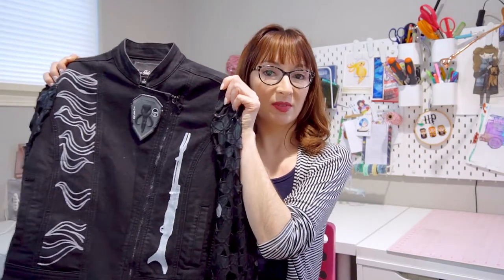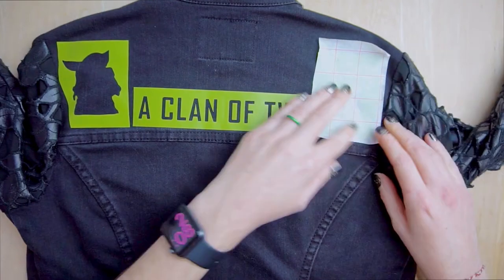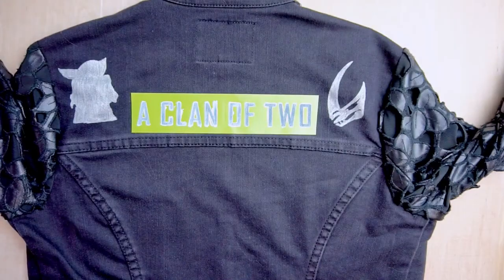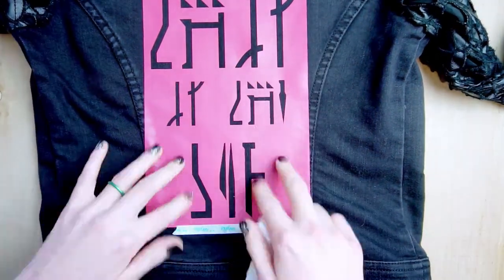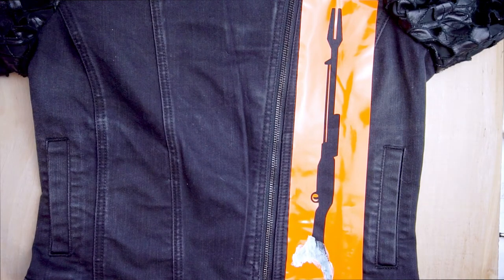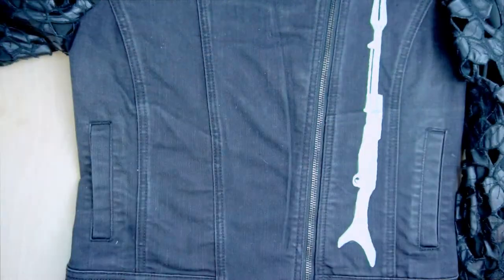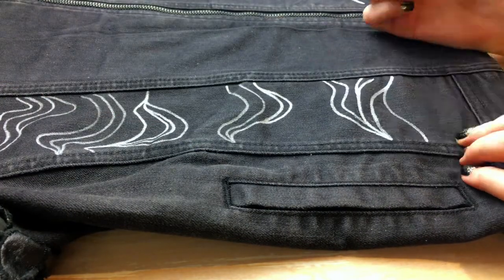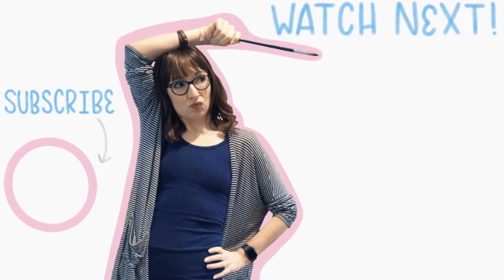How to Paint a Demin Jacket! Inspired by The Mandalorian and Galaxy's Edge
We're picking up where we left off in my last video and finishing my custom painted jacket! Wearing this jacket in Galaxy’s Edge was a lot of fun. The character interactions when they saw it were phenomenal! Definitely dress the part if you are headed to Batuu, or create your own (less nerdy) jacket using these techniques. You can see more photos on my instagram @hayleyraedesigns

Supplies*:
POSCA Paint Pens
Silhouette Cameo (I have this model 3)
Stencil Vinyl
Paper Transfer Tape
Craftsmart Acrylic
Fabric Medium
Decofabric Silver Paint Pen
Denim Jacket from POSHMARK

*[I am part of amazon associates. If you use the links above to purchase supplies, your price does not change, but I receive a small percentage in return. This helps to support future videos!]